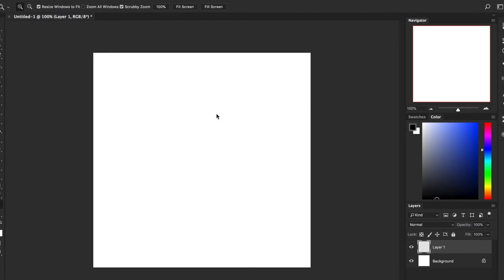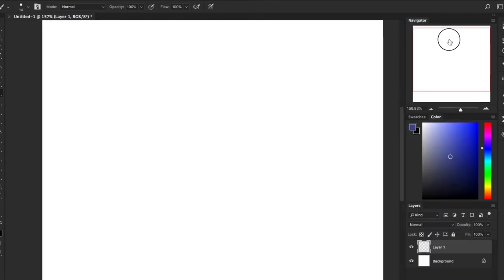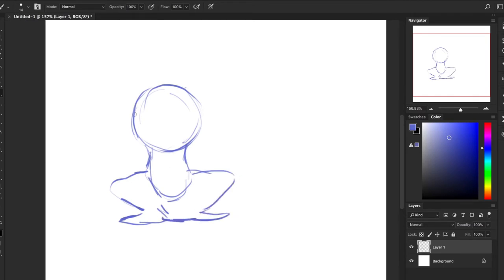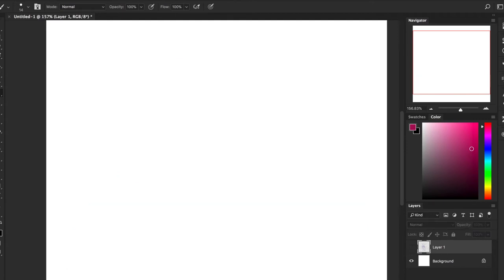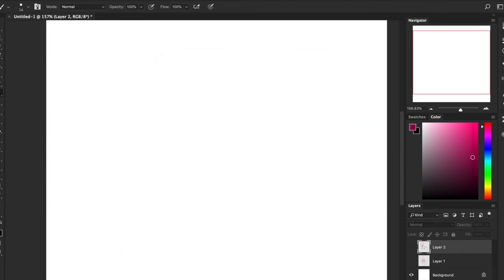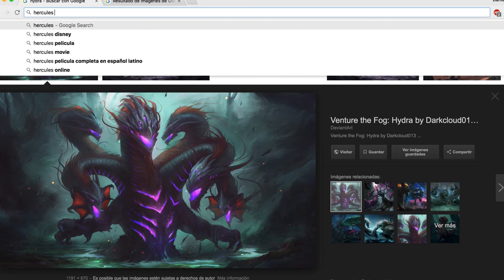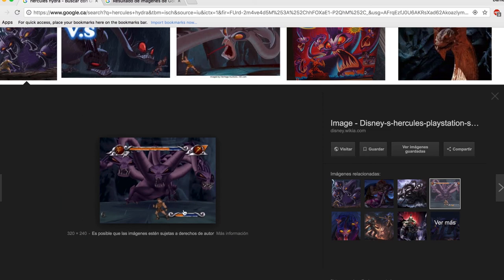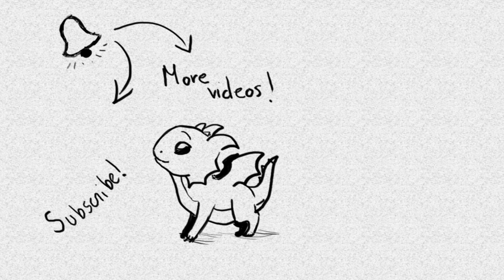HOW TO DRAW DRAGONS - Hydras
Many heads, but no need to be confused!

I apologize for the weird audio problem. There´s no important info on those bits!